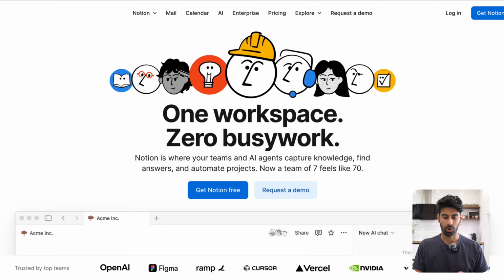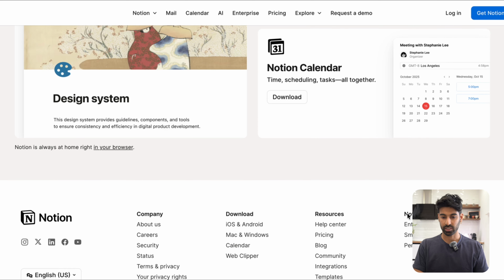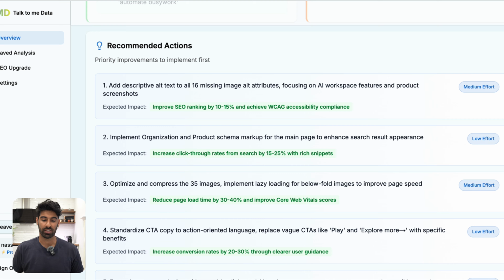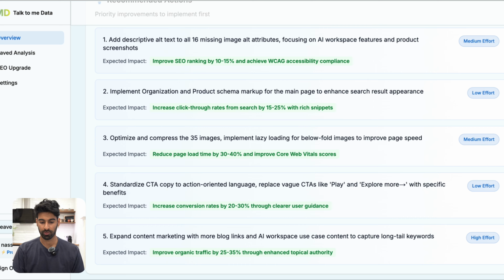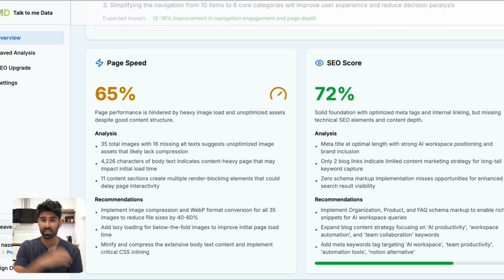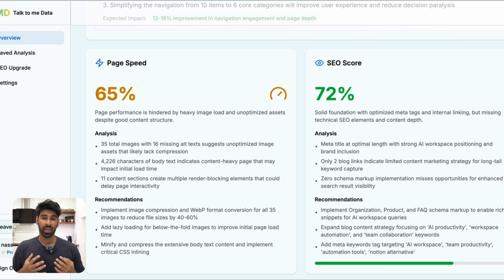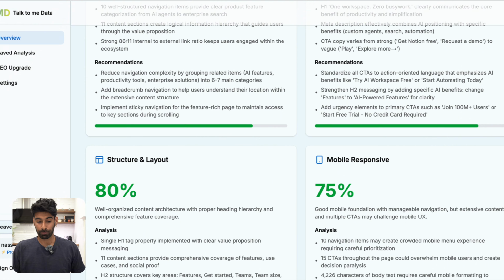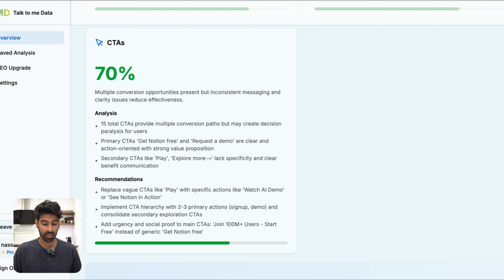How to increase your conversion rate (and sales) using AI - Notion Case Study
In this video I go over Notion's website to show you how a top converting website looks like. I use AI to determine where they excel, and where they can improve.

You can use to run the same report on your landing page and see where your website can be improved.

00:00 - Intro
00:34 - Notion Website Review
02:26 - AI review of Notion
03:08 - Score, strengths and opportunities
04:57 - Recommended Actions
06:01 - A/B Tests suggestions
06:52 - Page Speed
08:55 - Alt Text on images
09:45 - SEO Score
10:10 - UX Score
10:39 - Messaging Review
11:11 - Structure and Layout
11:38 - Mobile Responsiveness
12:33 - CTAs
13:29 - AI tool used + Outro